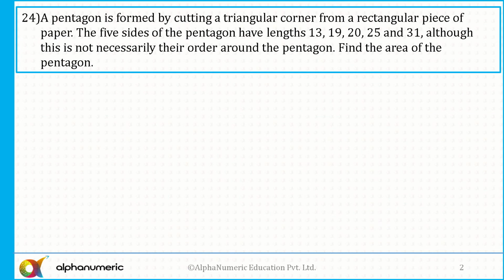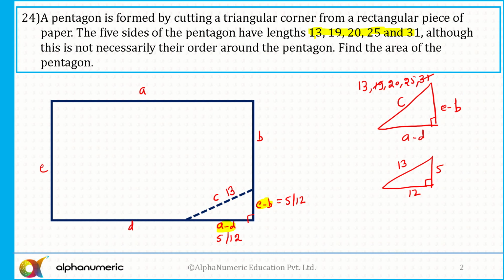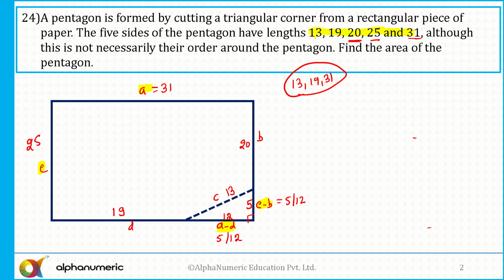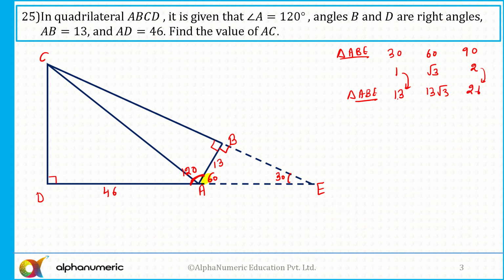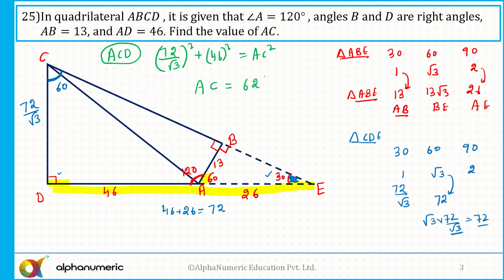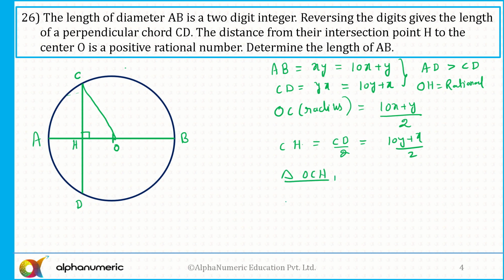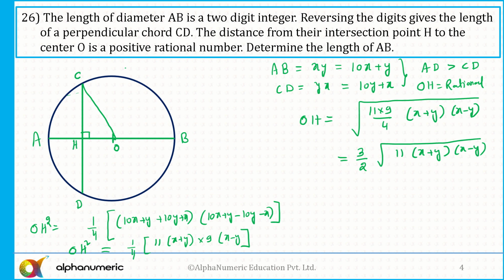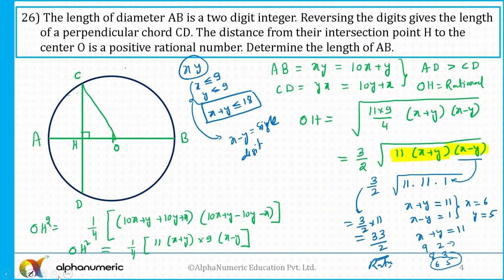Countdown to CAT 2020 | Day 142 | Quant | Geometry